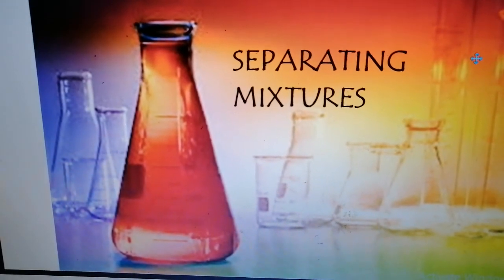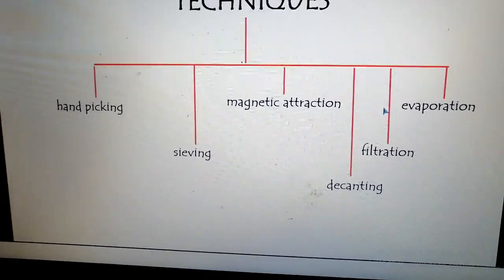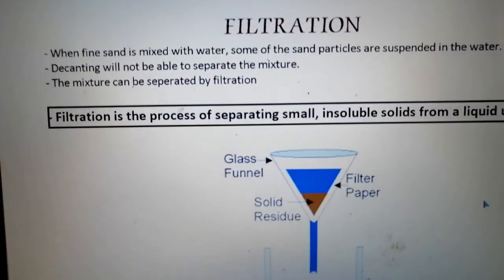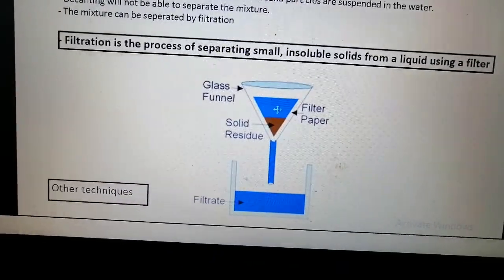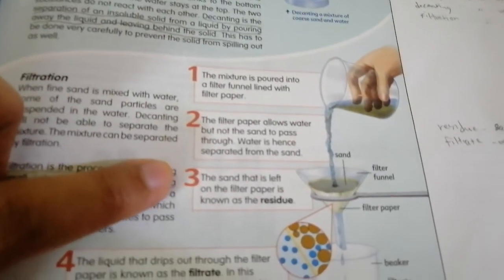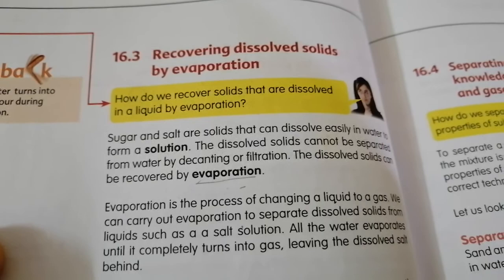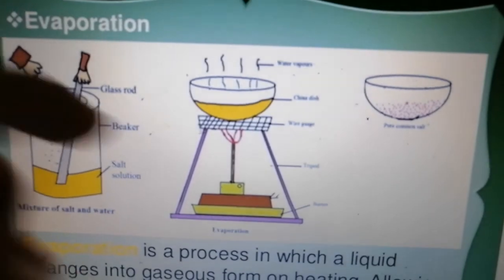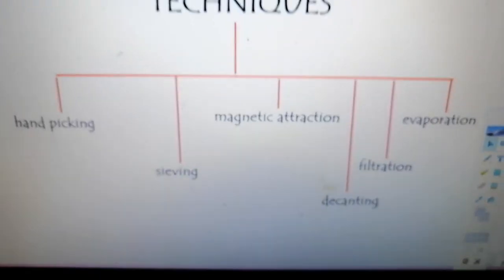Science Year 5(2)- Week 37